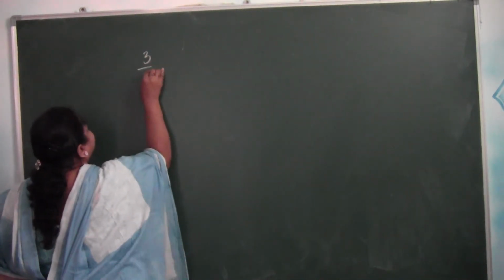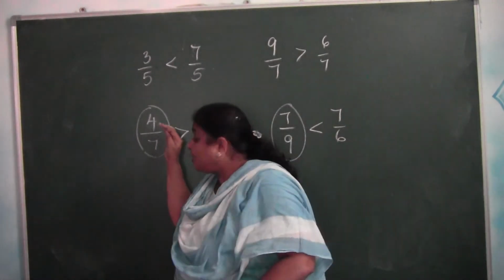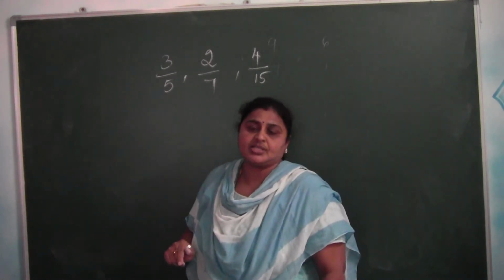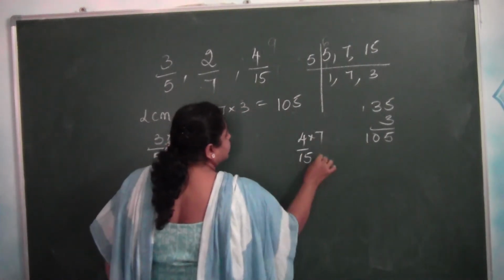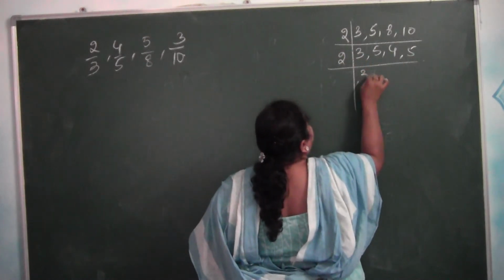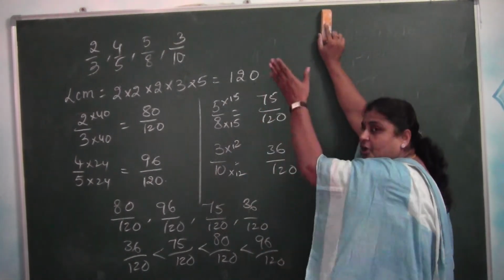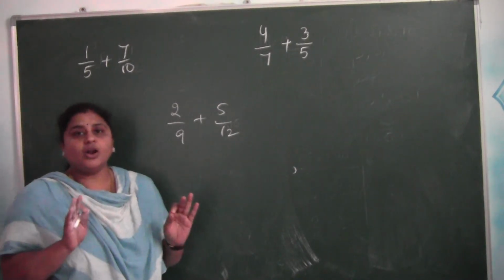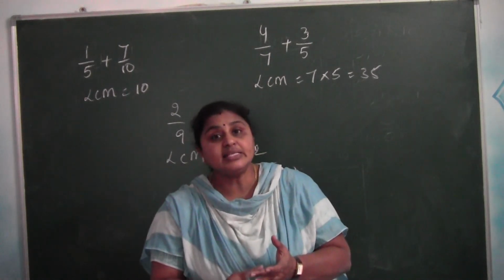Grade 6 Fractions part 2